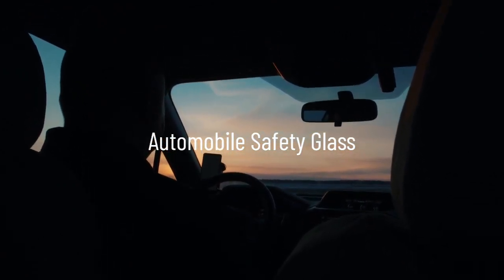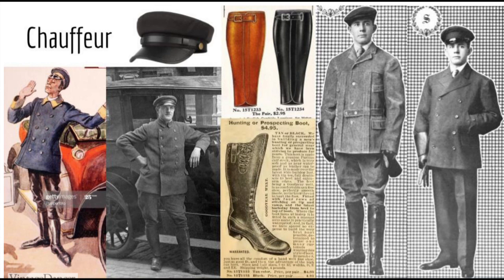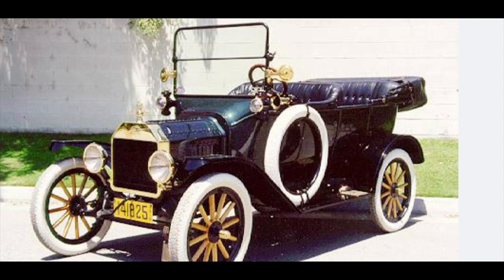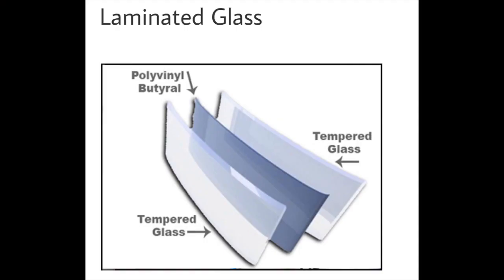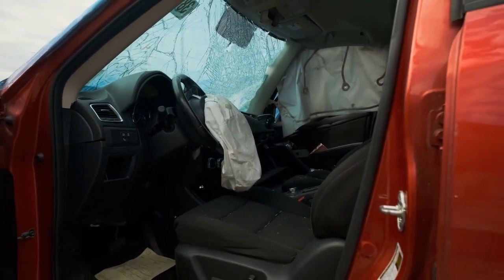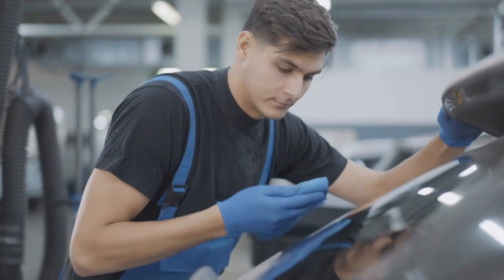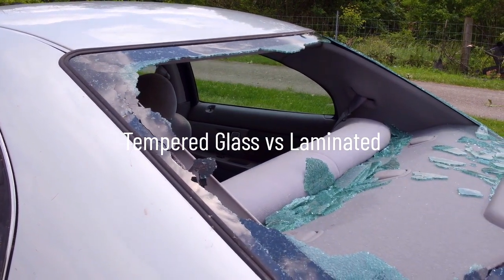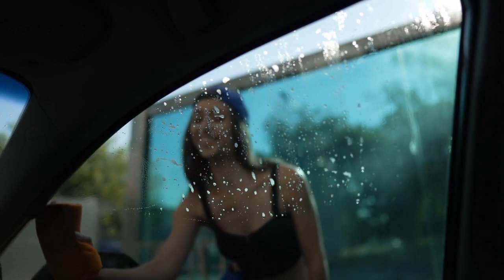The Glass That Doesn’t Kill: How Automotive Safety Glass Changed Everything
Automobile Safety Glass. History and Development of Laminated and Tempered Safety Glass for Cars. The breakthrough in windshield technology came in the early 20th century with the invention of tempered glass.

Windscreens That Withstand Impact: The Rise of Laminated & Tempered Glass
Tempered glass is created through a process of rapid heating and cooling, which strengthens the glass and makes it less likely to shatter into dangerous shards upon impact.

This innovation significantly improved auto safety and became the standard for automobile windshields.

Learn to drive videos and online 30-hour DMV-approved teen driver's education.

Driving rules and regulations. How to pass your driver's test.
Court-approved traffic and DUI Classes.